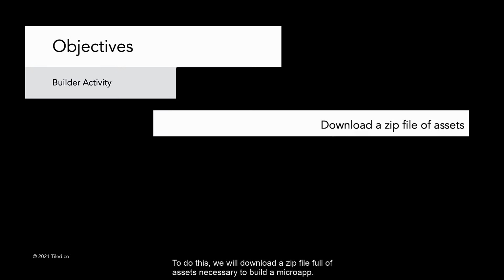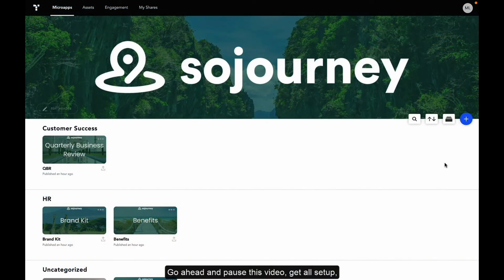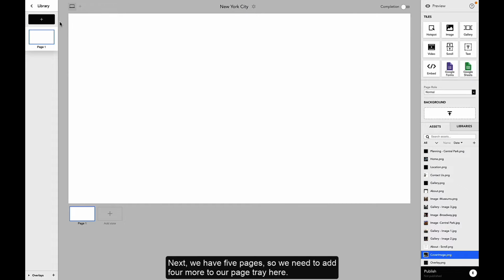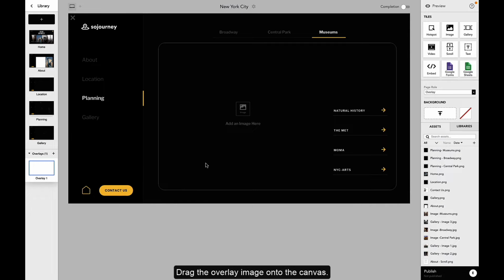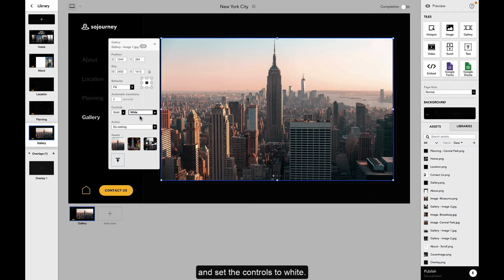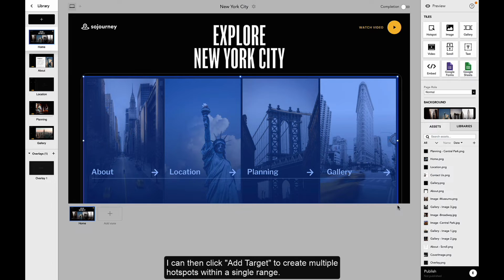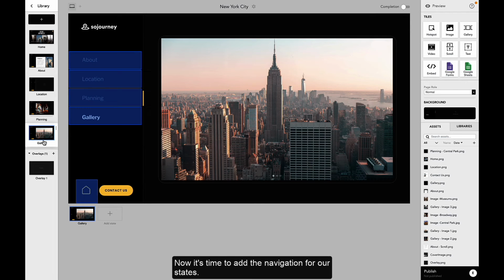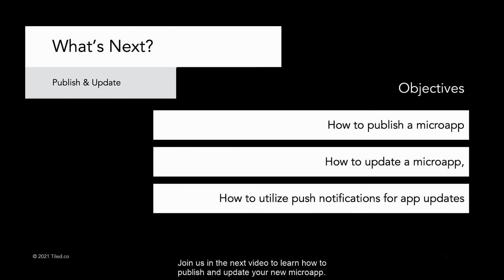Getting Started with Tiled: Builder Activity